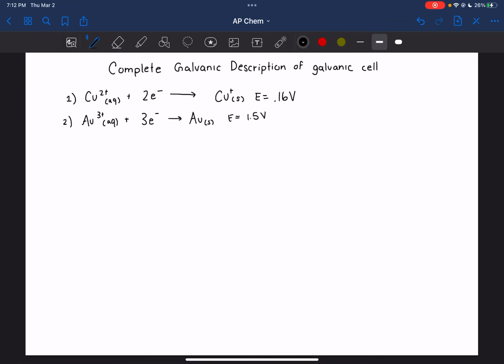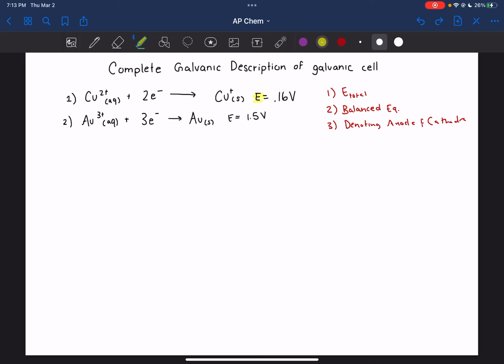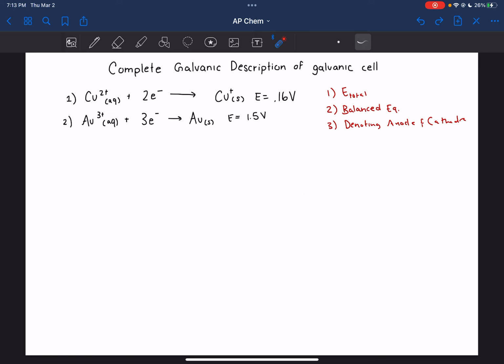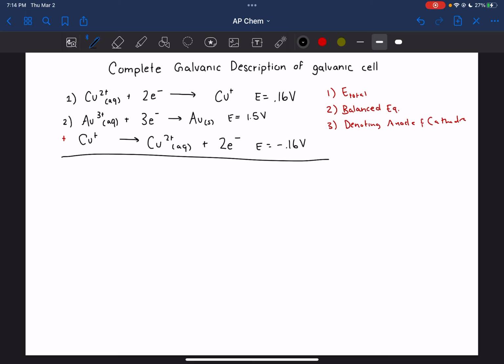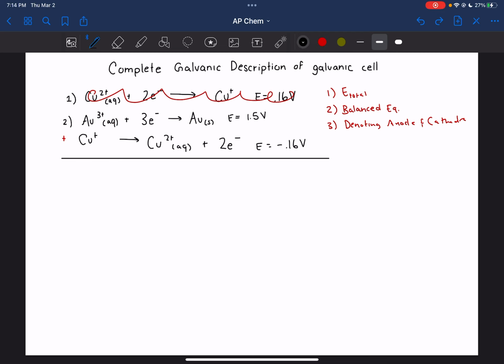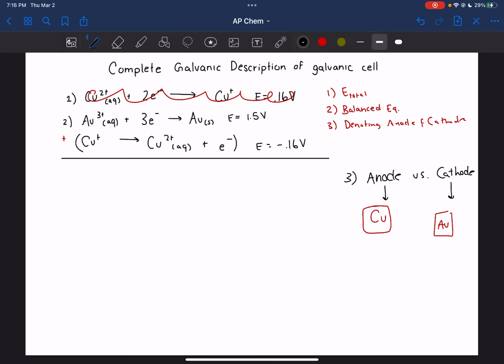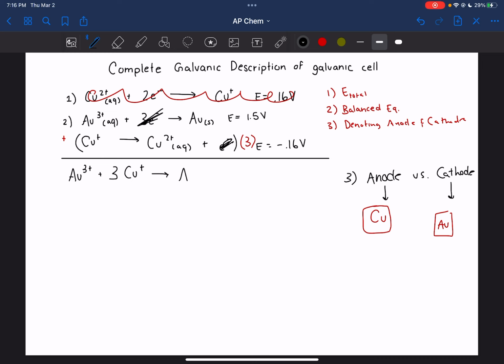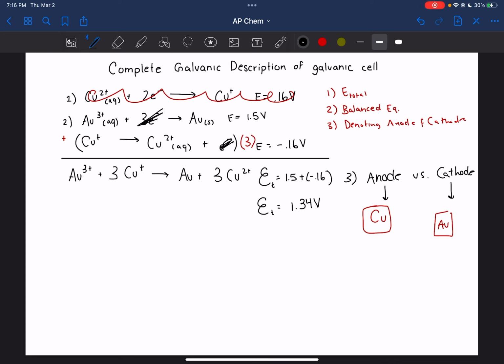Giving a complete description of a galvanic cell. Ap. Chem chapter 18￼